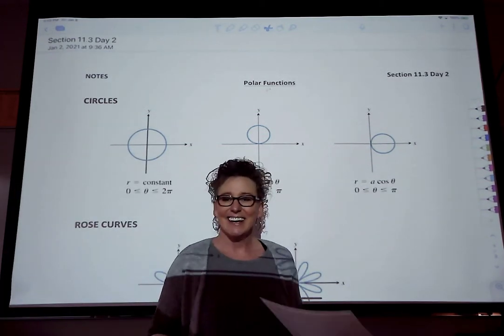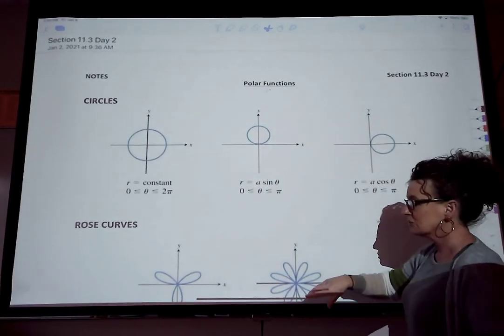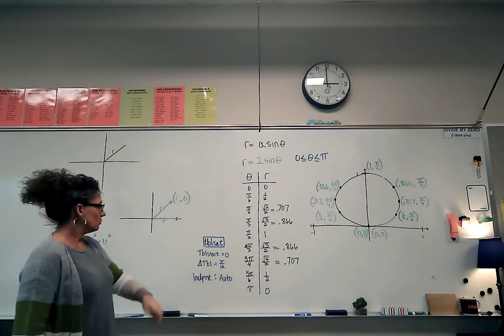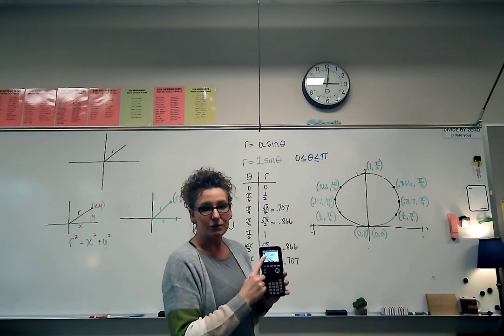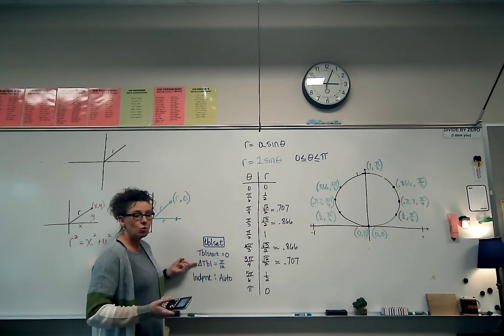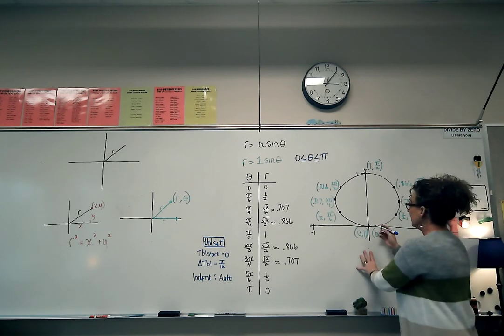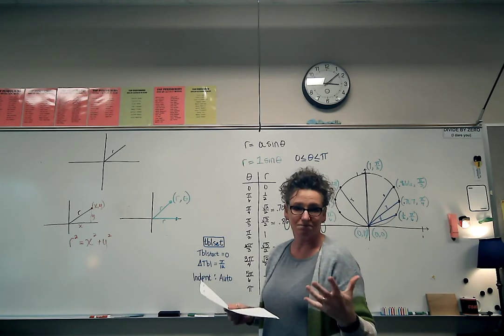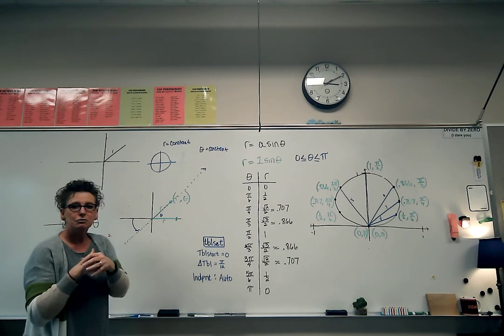BC Section 11.3 Day 2